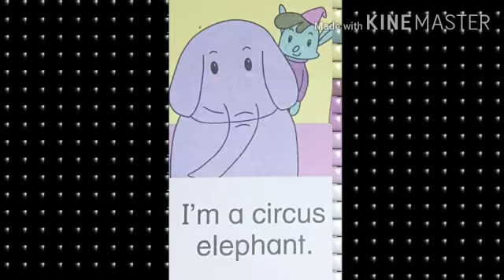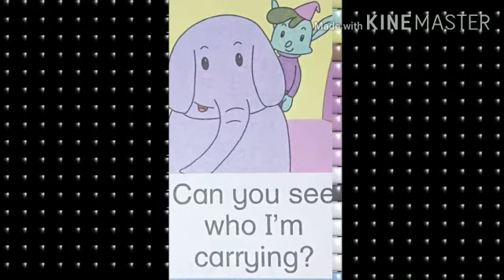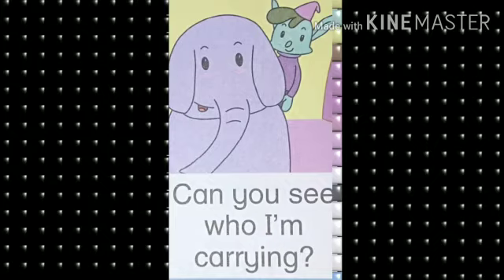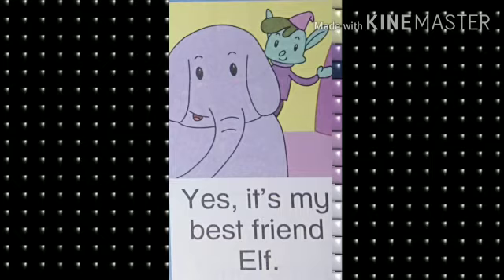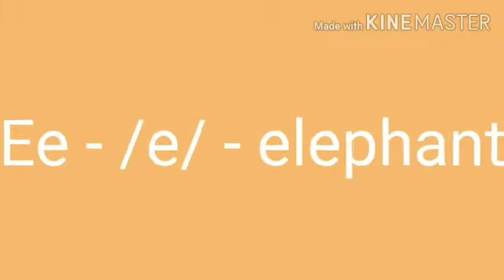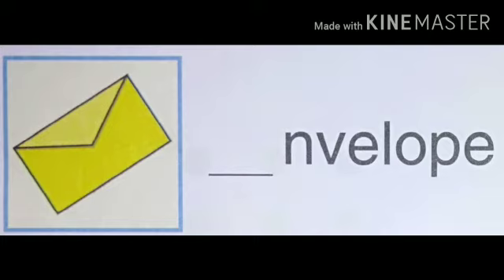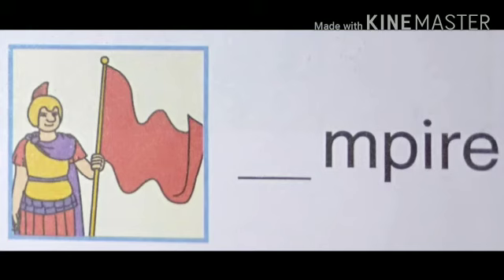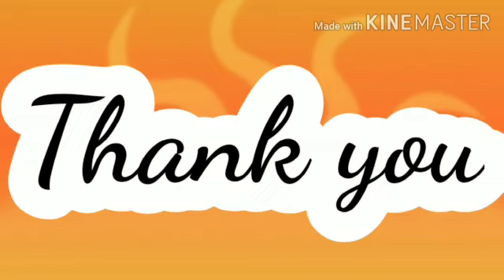Pre-11-09-2020-Jr.K.G-English-Sight words of L No 4 Sound of letter Dd practice paper of Eng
Sight words of L No  4 Sound of letter Dd practice paper of Eng